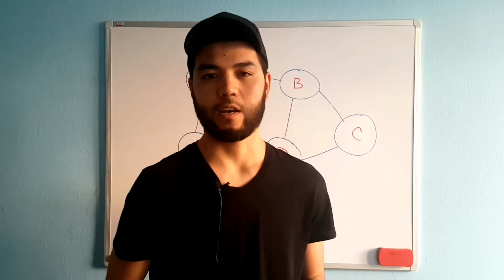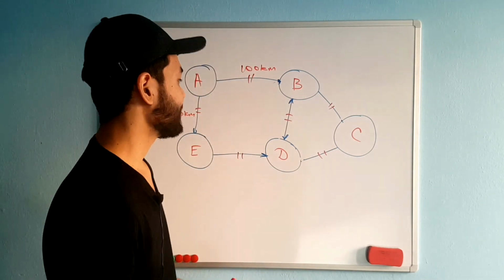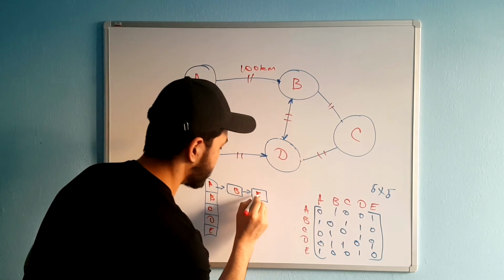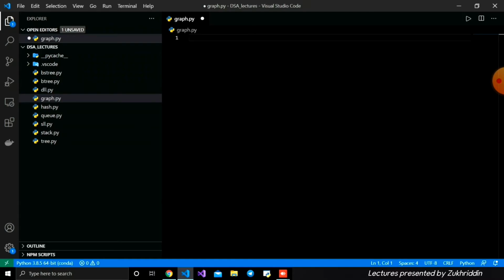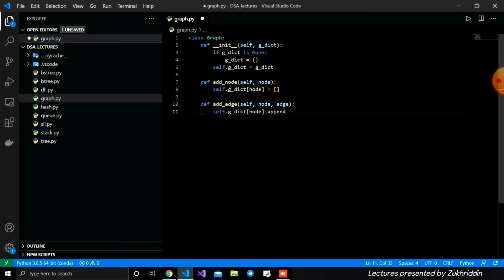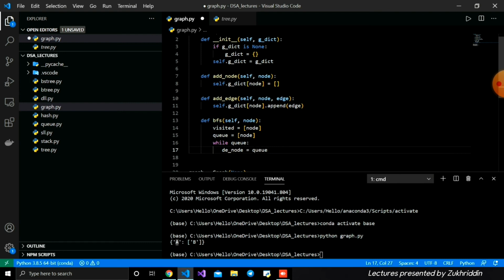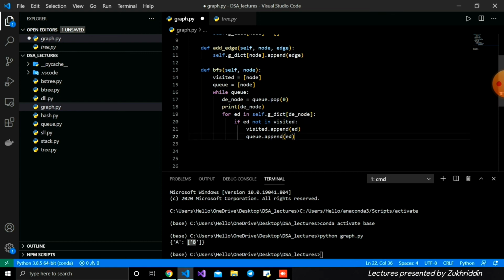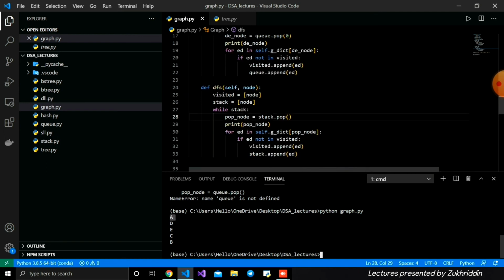Graphs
Hi developers, in this video, you will learn about the Graphs with implementation in Python